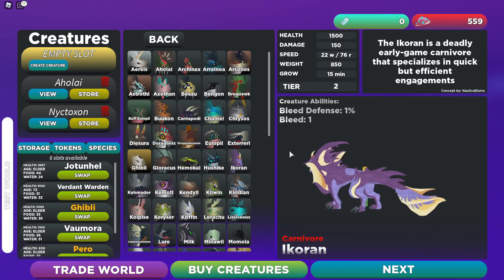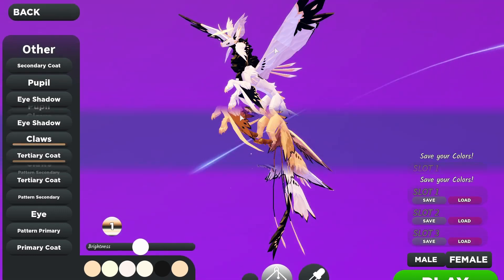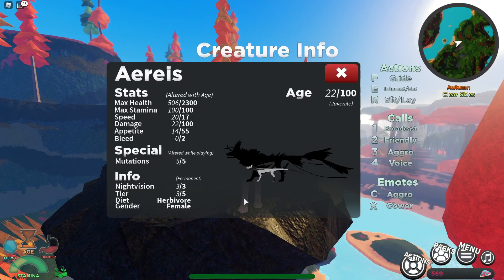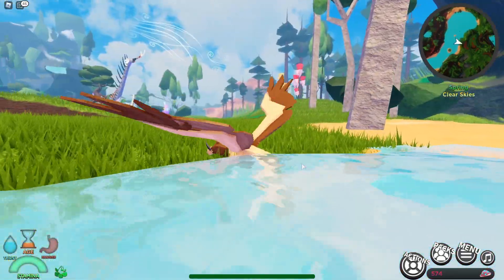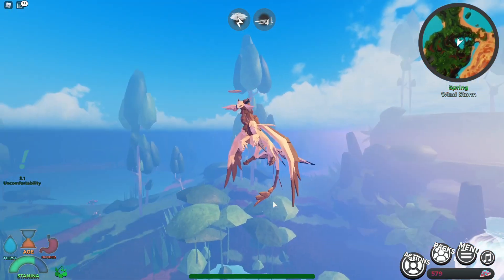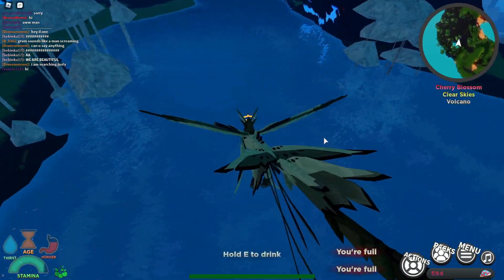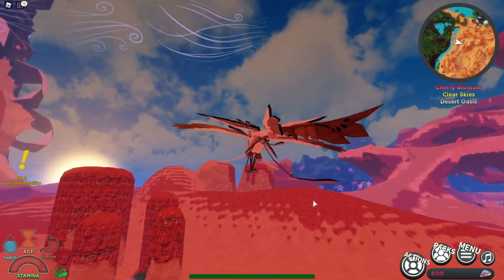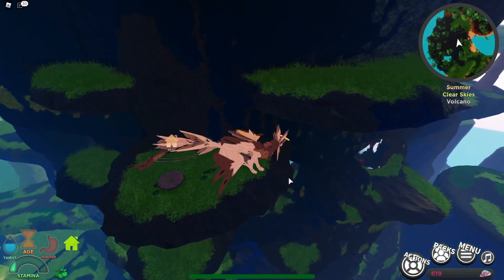Gold Godly Family - Creatures of Sonaria- Roblox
In today's episode, we finally make it to CC and our award is the godly and magnificent Aereis. we explore our air kingdom before raising a family on the steeps of the volcanos 🌋